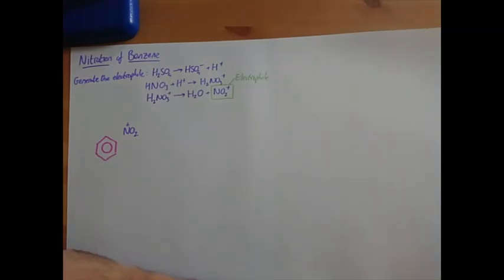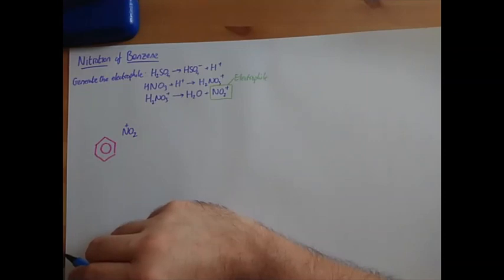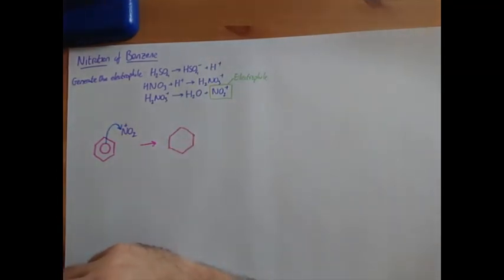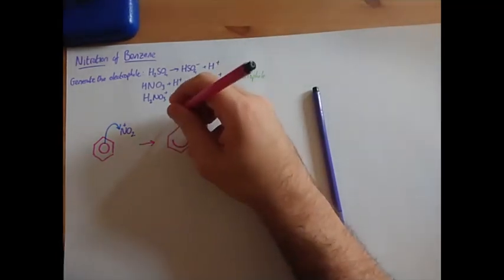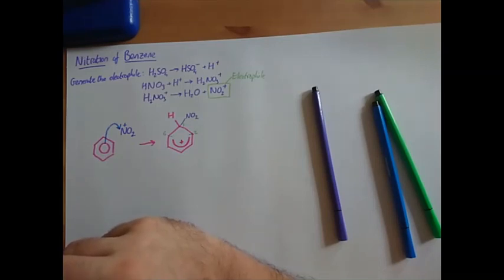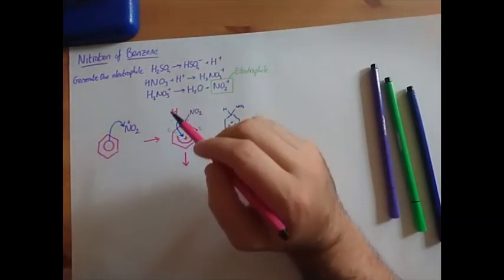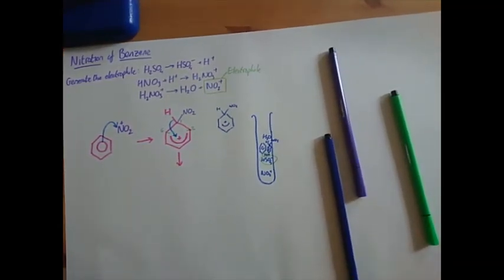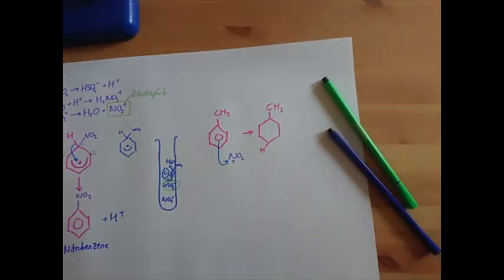Nitration of Benzene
AQA A-Level Chemistry - Electrophilic substitution mechanism. Covers producing the electrophile and the substitution reaction - both parts are necessary for most exam questions